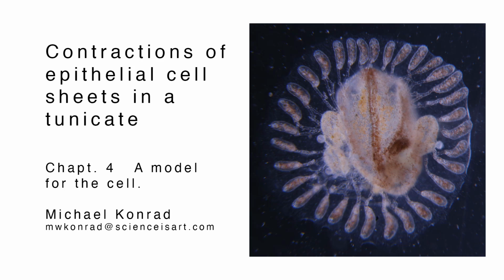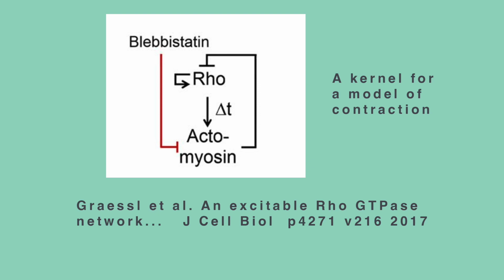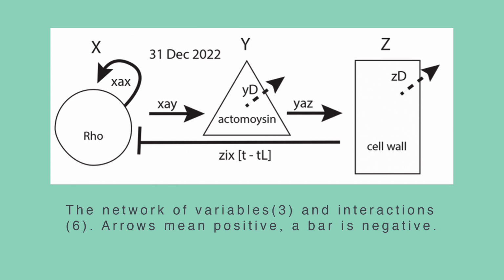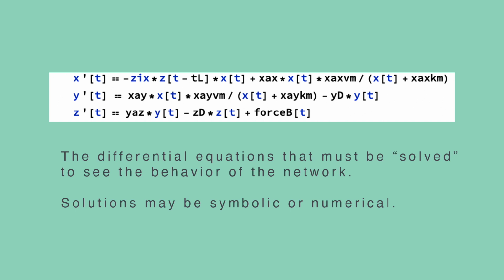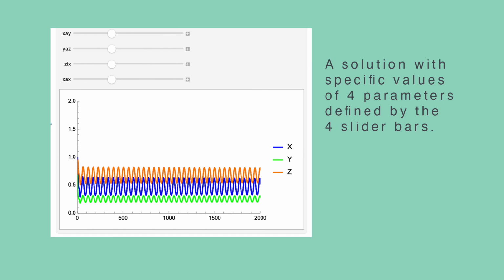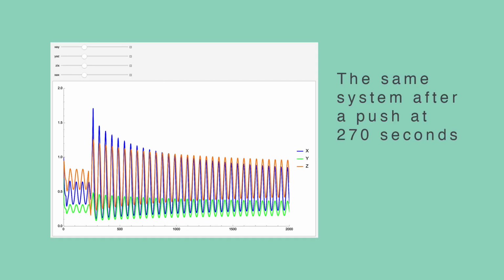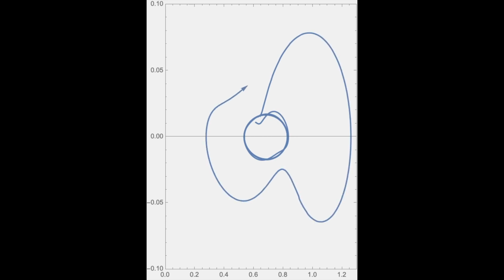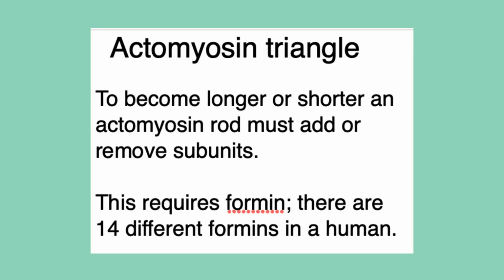Contractions 4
I construct a mathematical model for a contracting cell and use it to simulate one epithelial cell in a vessel ampullae; compressing the vessel caused a rapid increase in contractions as is seen in the real vessel.